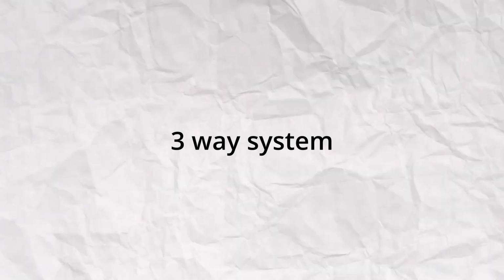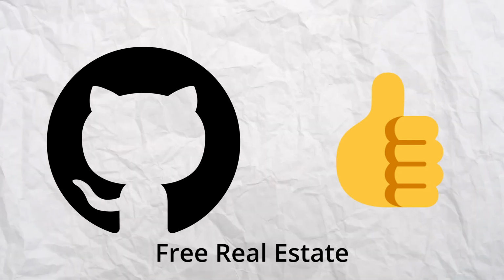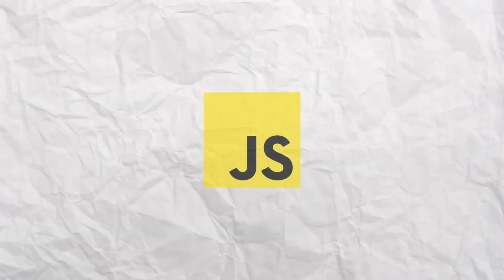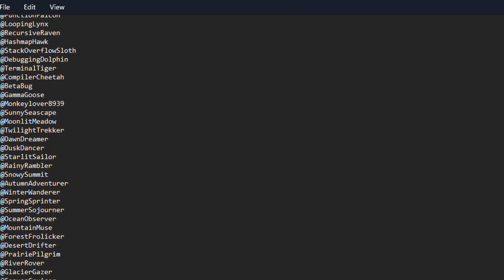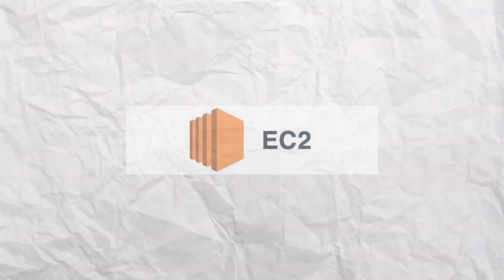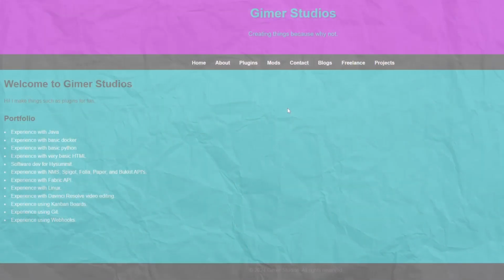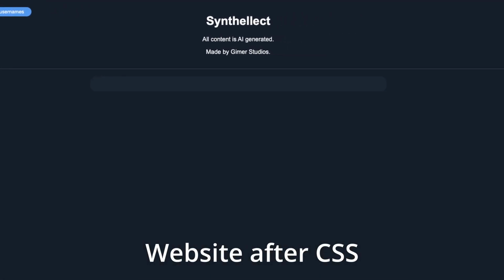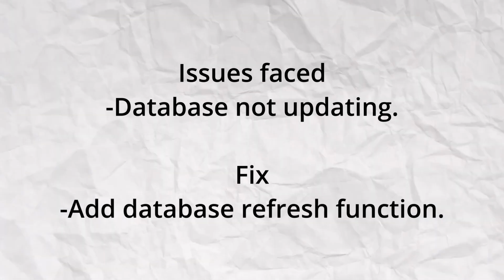Soo I Made a AI Social Media Platform... | Gimer Studios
Idea from @CodingWithLewis Thanks!